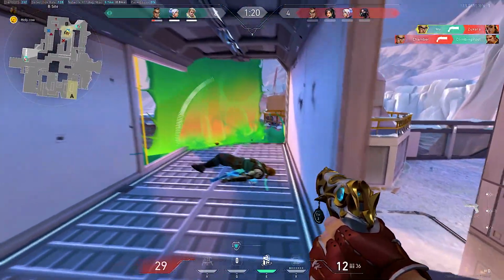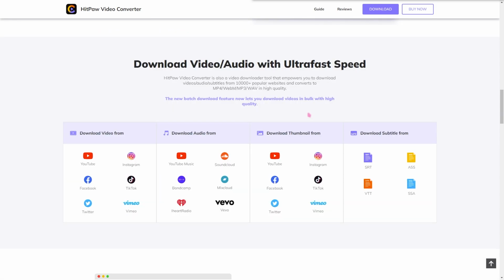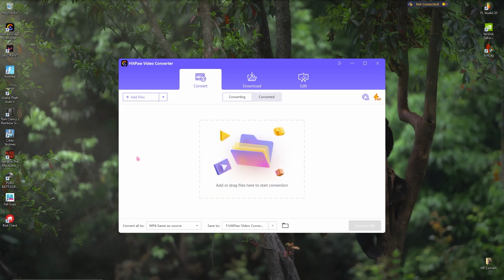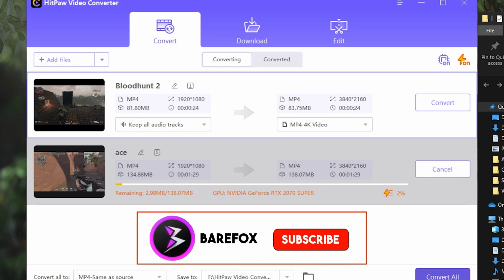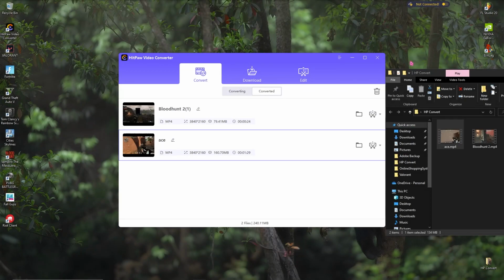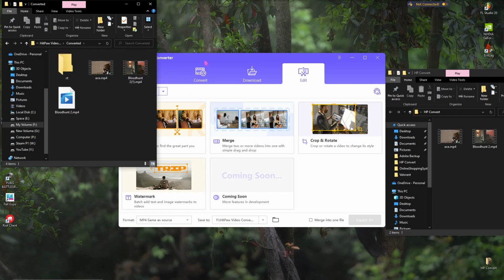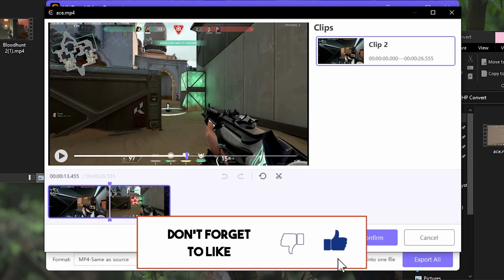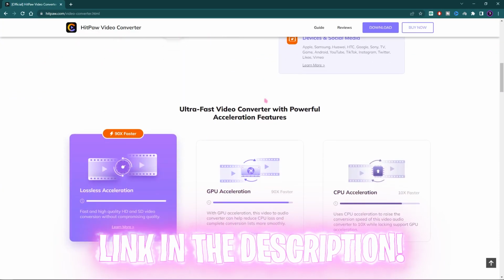How to UPSCALE your Valorant Highlights to 4K Losslessly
▬▬▬▬▬▬▬▬▬ஜ۩۞۩ஜ▬▬▬▬▬▬▬▬▬
▬▬▬▬▬▬▬▬▬ஜ۩۞۩ஜ▬▬▬▬▬▬▬▬▬